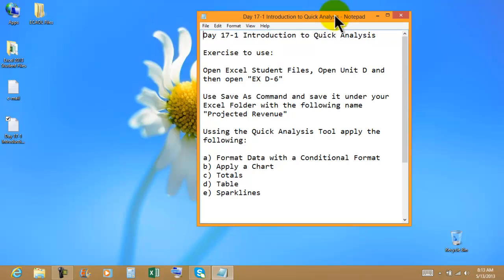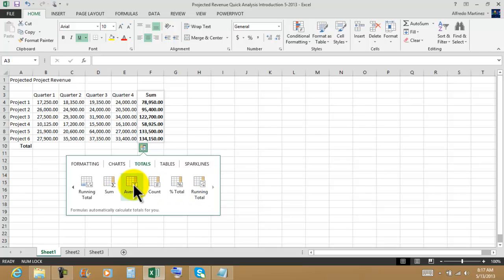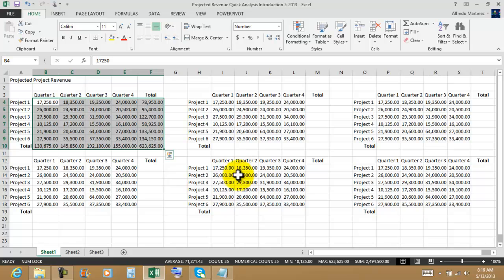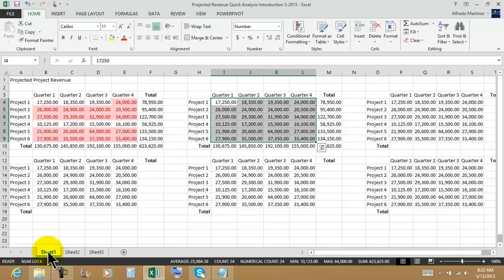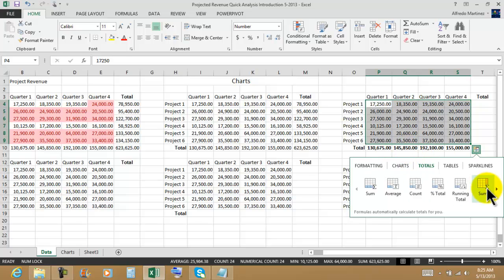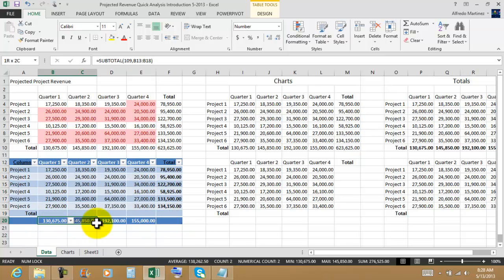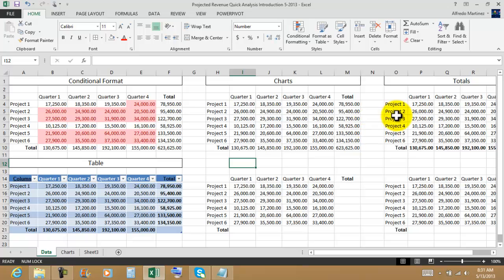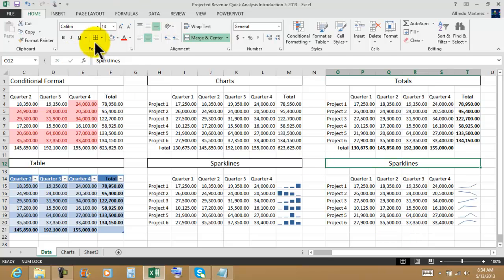Day 17-1 Introduction to Quick Analysis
One of the new features on MS Excel Spreadsheets 2013 "Quick Analysis"